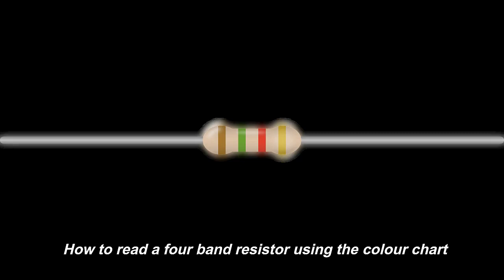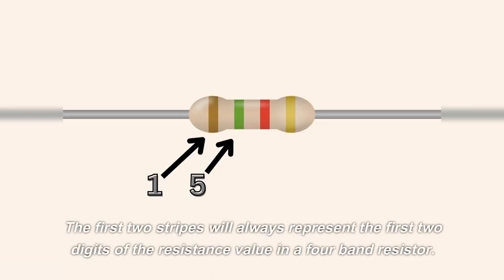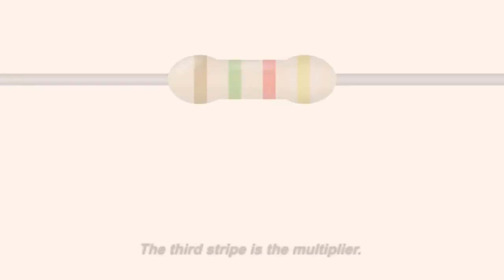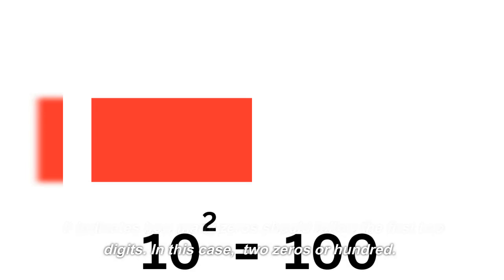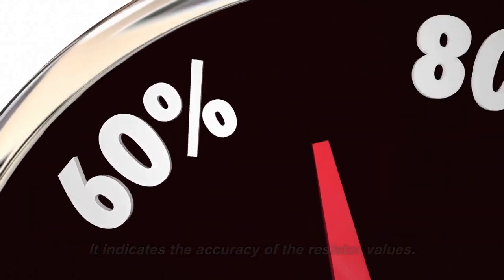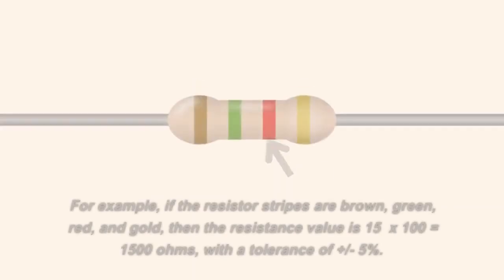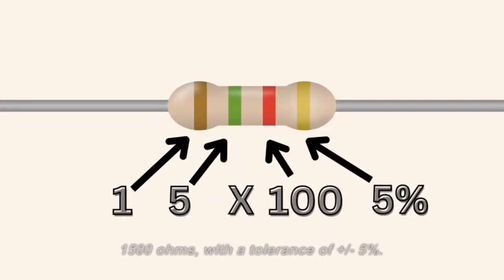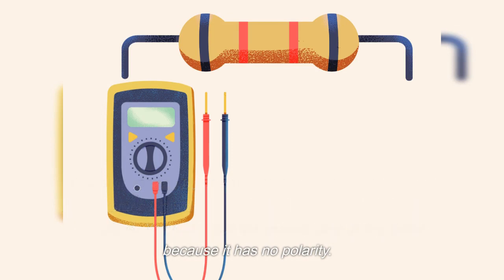How to read a resistor?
Hey everyone, in this video we'll be learning how to read resistors using the colour chart. Resistors are essential components of most electronic circuits, but they can be tricky to read. So let's get started! I'll give you a step-by-step guide on how to use the colour chart to determine the resistance value of a resistor. I'll also discuss the different types of resistors and how their resistance values are coded.